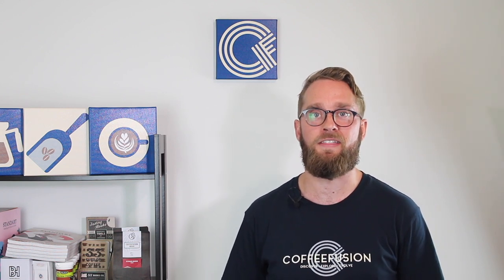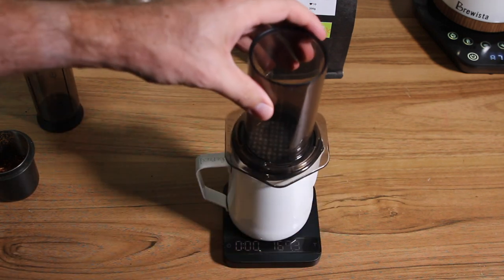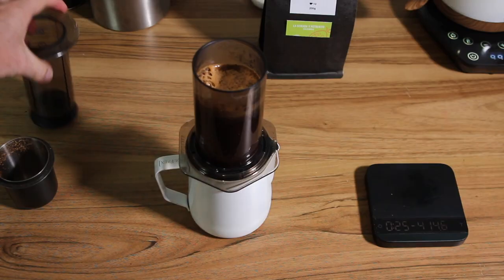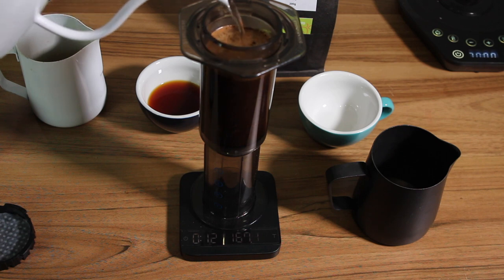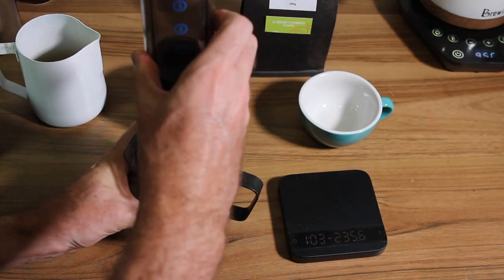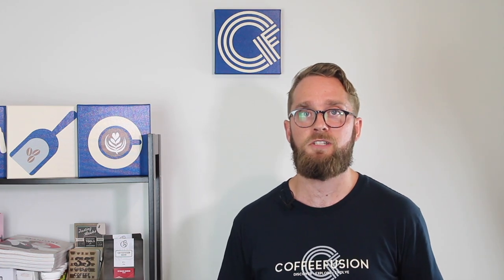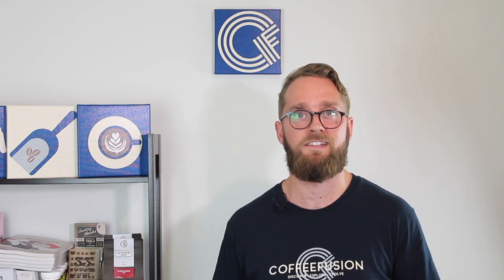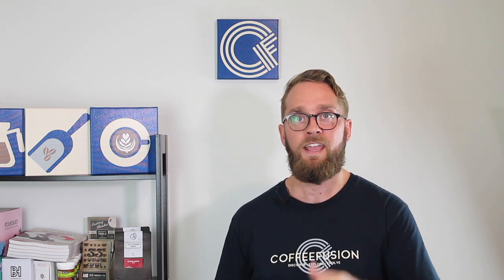Beginner's Aeropress Guide - Filter 101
New to the Aeropress? This video will give you a fundamental understanding of using it to brew delicious coffee.